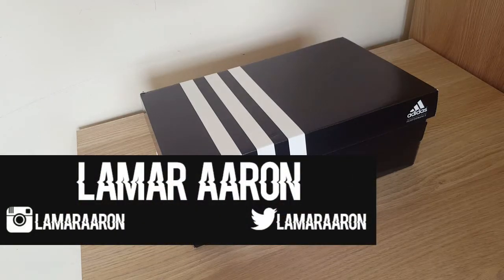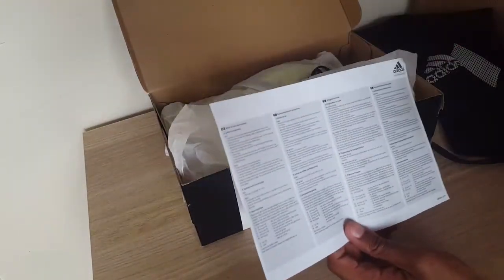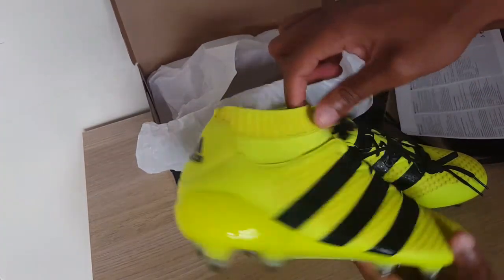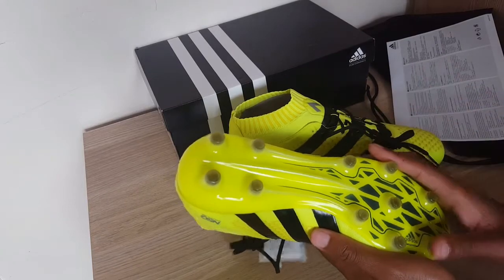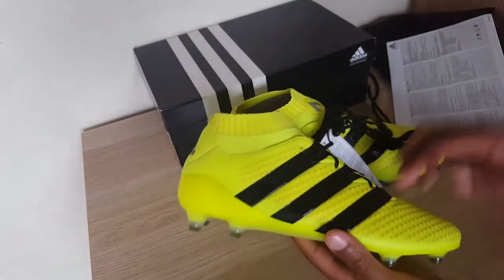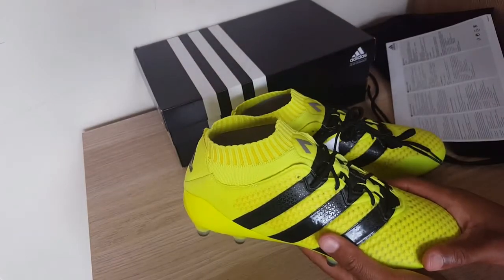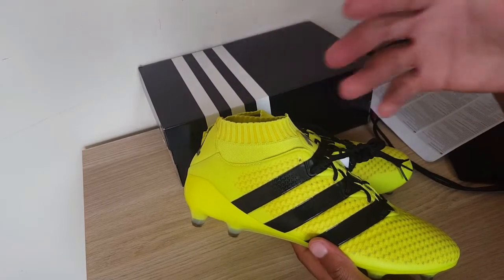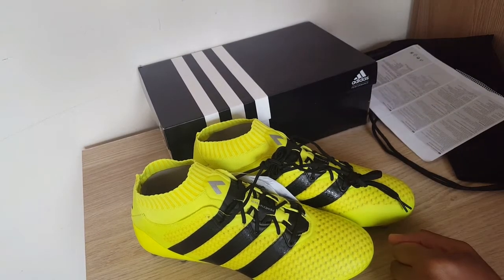Adidas Ace 16.1 Primeknit SOLAR YELLOW Unboxing / Review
Adidas Ace 16.1 Primeknit Solar Yellow  Unboxing / Review so you can see if these boots are for you.

Thanks To Adidas For The Boots.